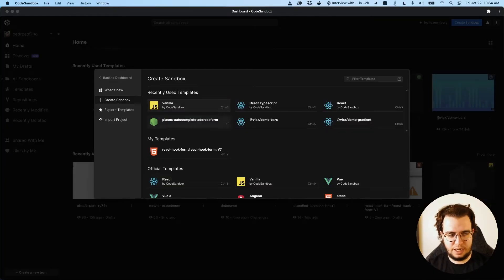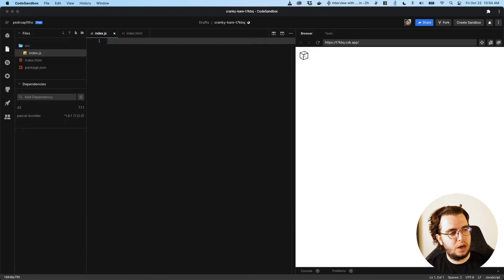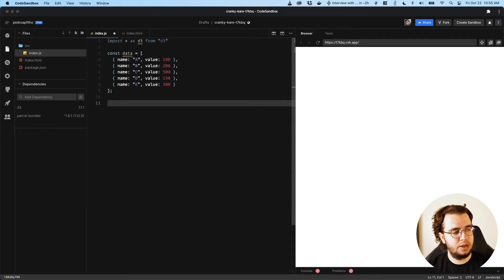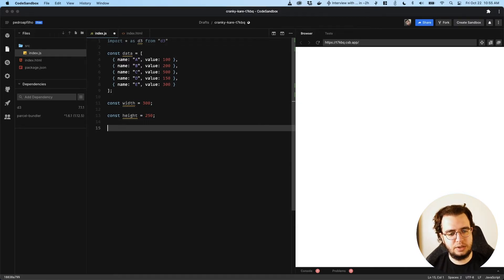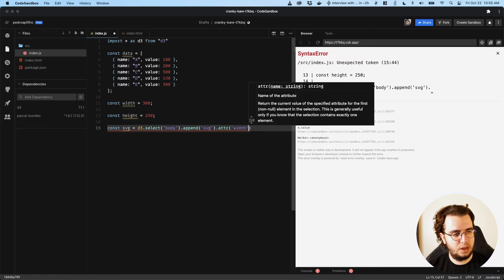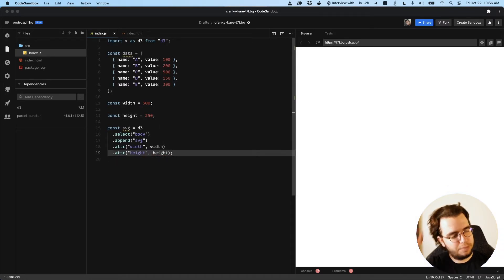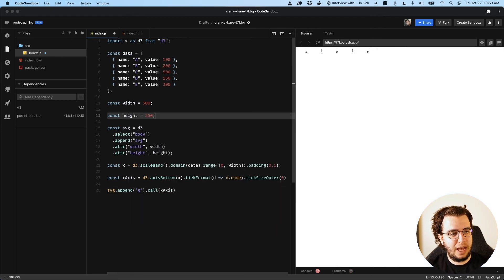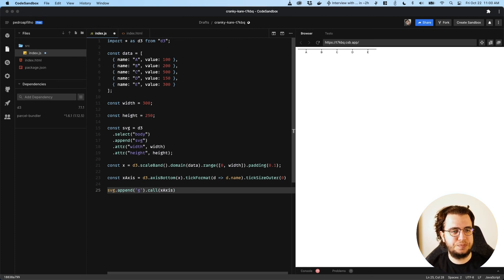Data Visualization with D3, React, visx and Typescript: 7 - D3 Axes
This video is to explain axes! Axes are super important for data visualizations because they are the reference of what you're looking at! Here you'll learn how to create one!

Gear:

Microphone: EV RE20 Black
Boom Arm: Rode PSA-1
Shock Mount: EV 309A
Audio Interface: SSL2
Camera: Sony A7C
Lenses: Sigma 24-70mm F2.8 DG DN